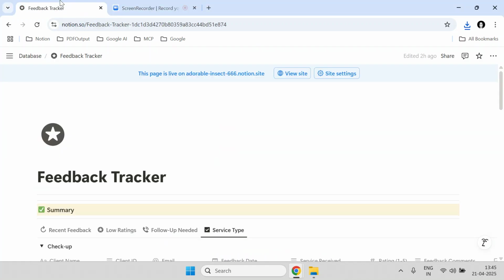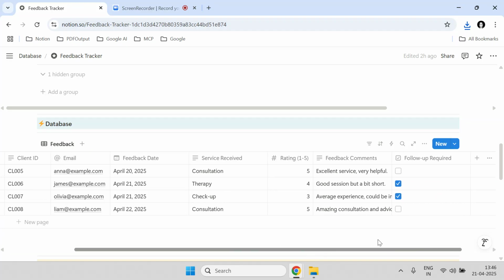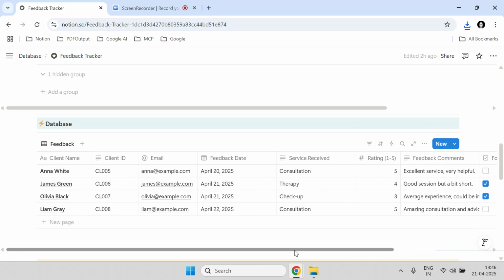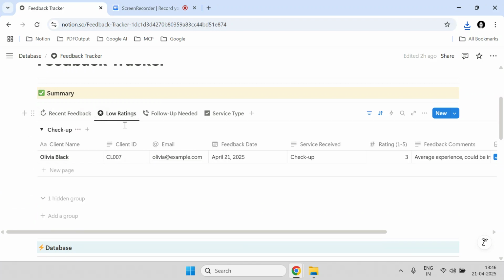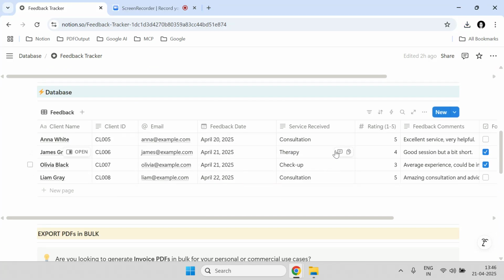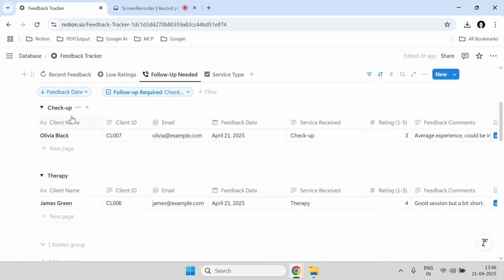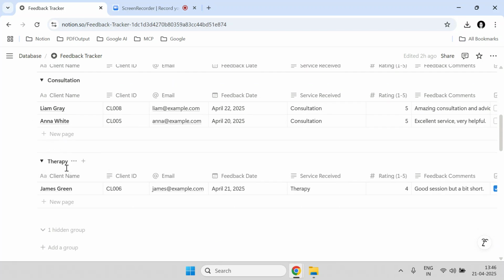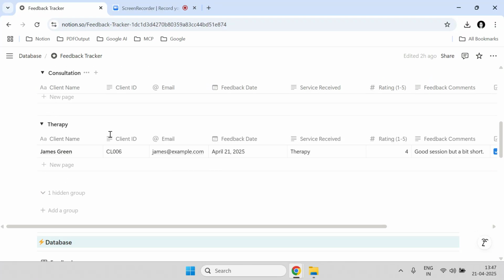Feedback Tracker | How to track feedback received from customers in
In this video, we talk about how to track course registrations in  @Notion